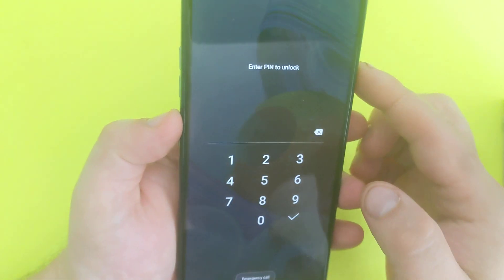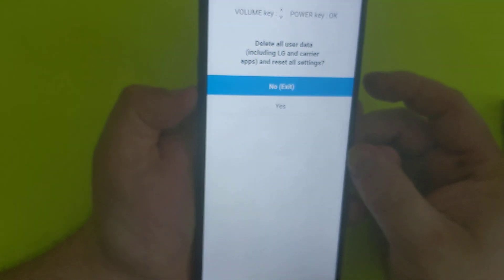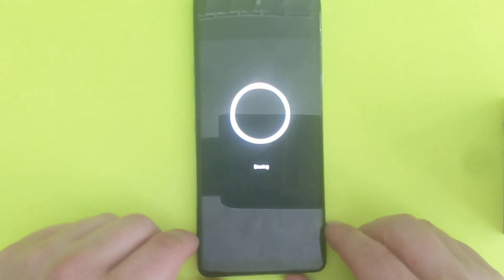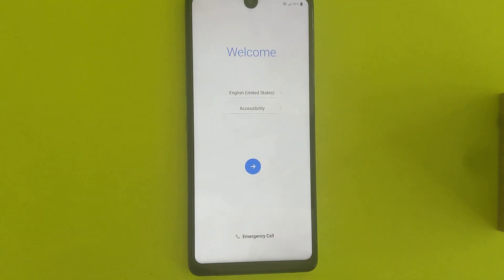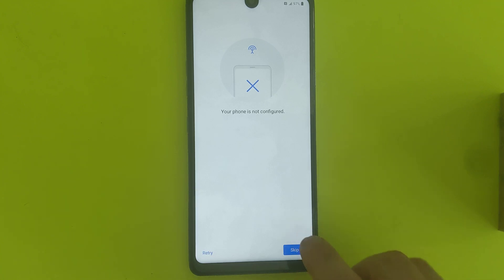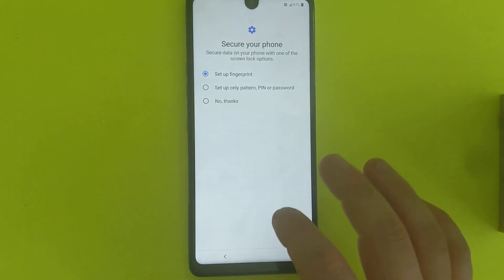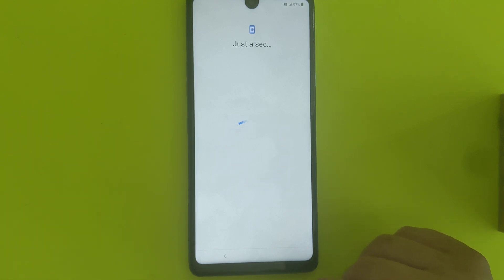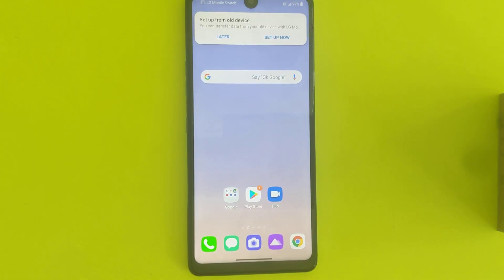LG Stylo 6 reset forgot password, pin , lock, bypass screen lock, hard reset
PassFab link: Get PassFab Android Unlocker Unlock LG Optimus F7, LG Optimus F9, LG Optimus G screen. Unlock Android phone lock screen & Samsung FRP lock in minutes! Support Samsung Galaxy S22!